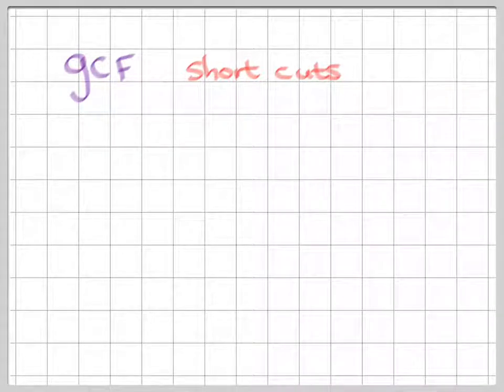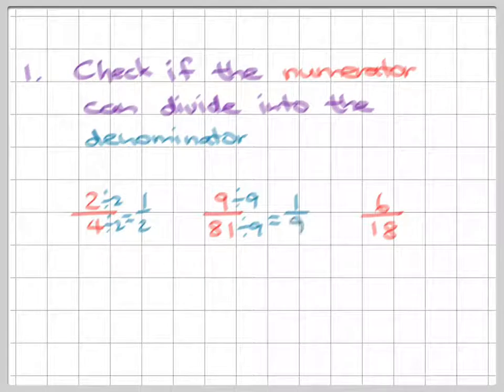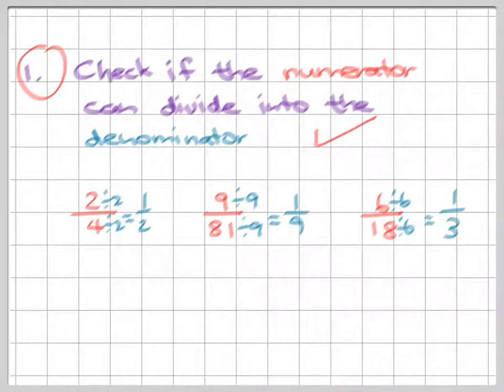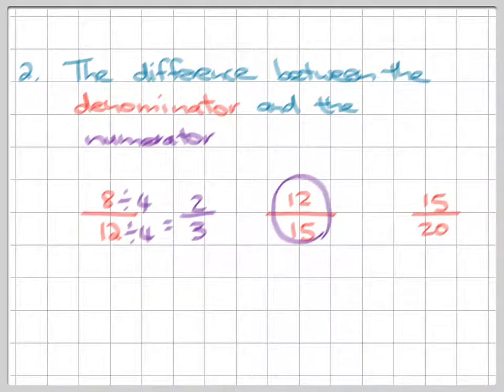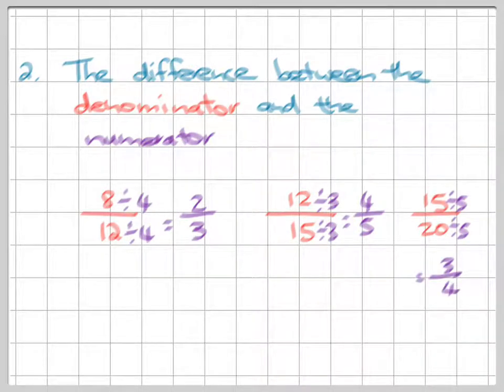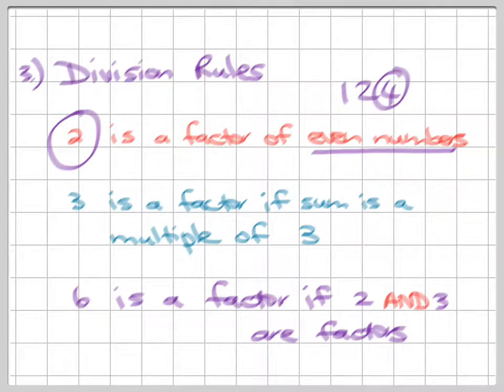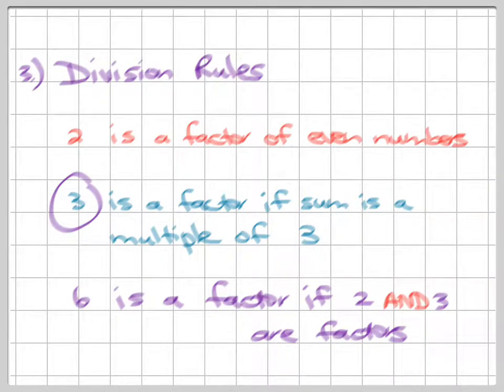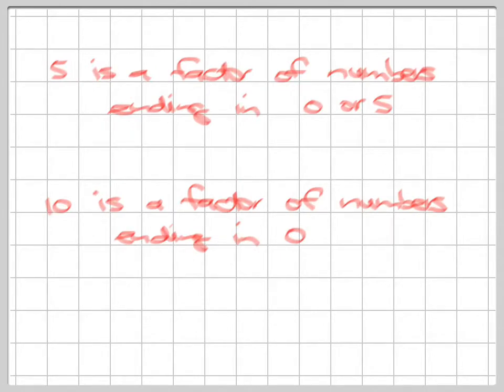Learn greatest common factor beginner basics fast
Learn greatest common factor beginner basics fast How to do gcf shortcuts easily   ,Gcf  shortcuts and tricks .Use these short cuts to save time in exams and tests.